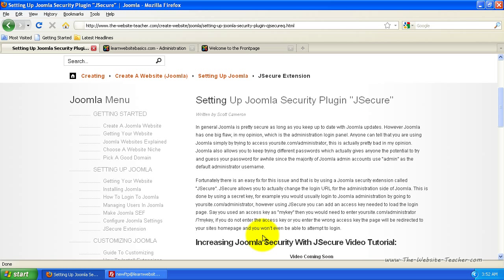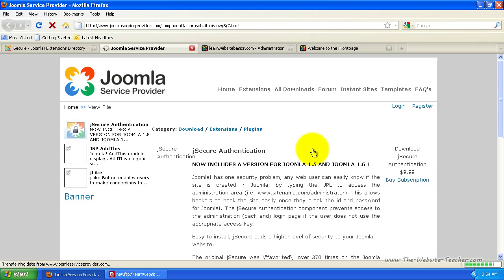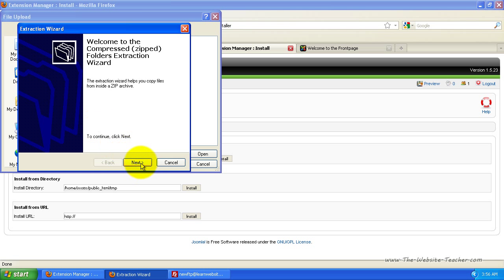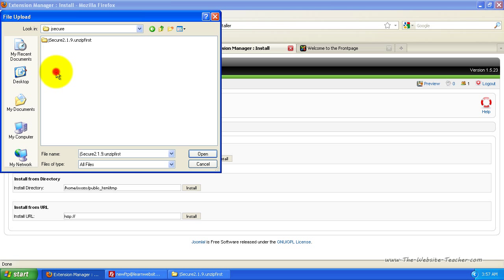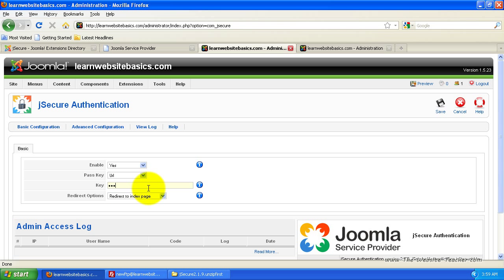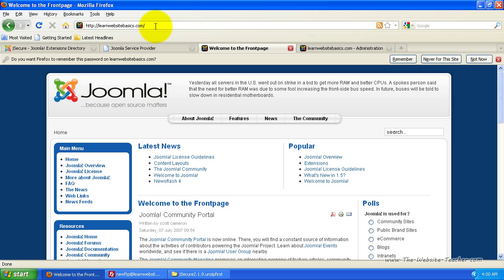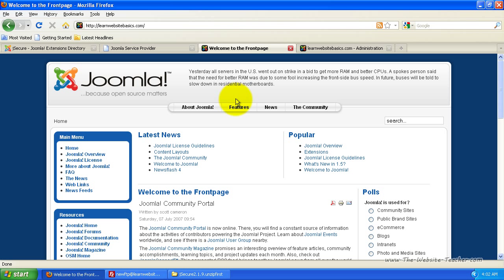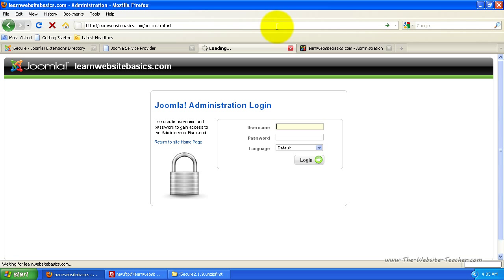How To Use Joomla Security Plugin JSecure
Above is a link to the tutorial page this video is located on.

In general Joomla has very good security, however I personally feel there is one flaw. Anyone who visitors your website can check to see if you are using Joomla by simply entering the Administration login URL. This not only tells them you are using Joomla but also gives them the ability to attempt to login to your Admin side of Joomla.

JSecure is an extension for Joomla that fixes this flaw. JSecure change change it so that you need an access key attached to the Admin Login URL in order to be able to view the Admin Login page, if you do not have the key attached to the admin URL you are simply redirected to the Home Page for your website.